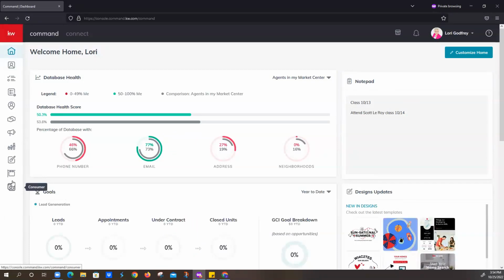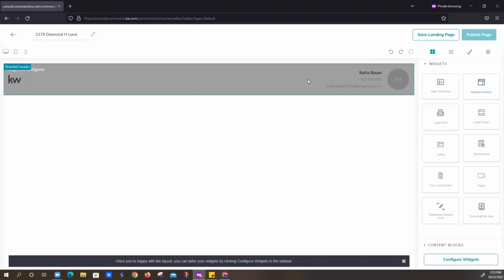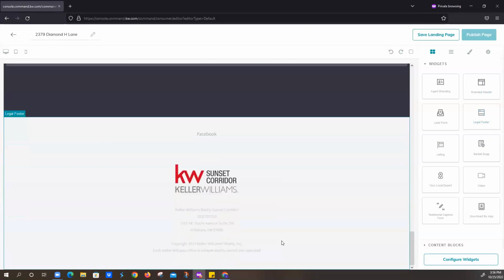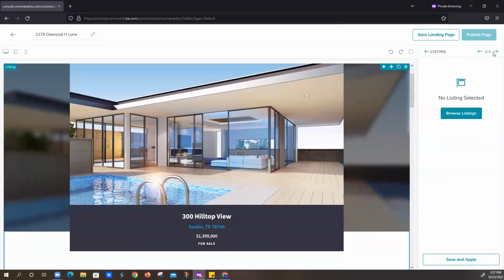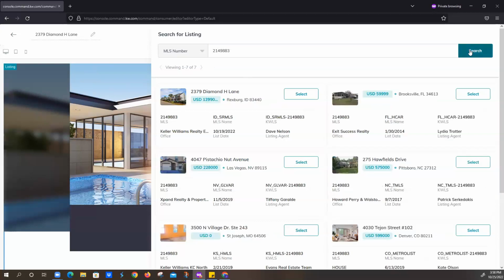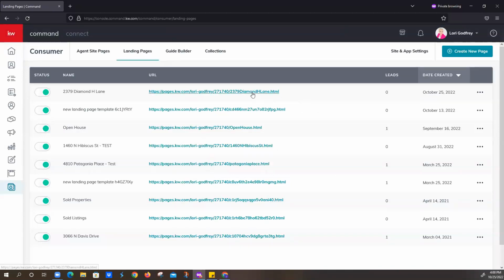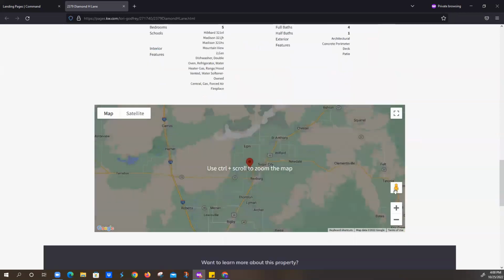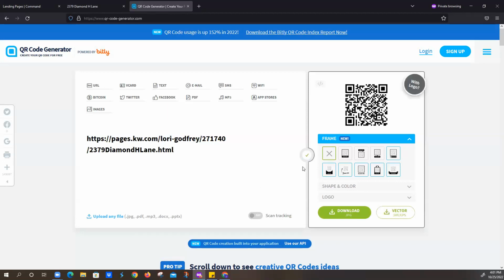Tech Tip - Create a Listing Landing Page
Create a listing landing page for your featured listing! We will also be covering how to create a QR code for that landing page, so it can be added to print marketing!